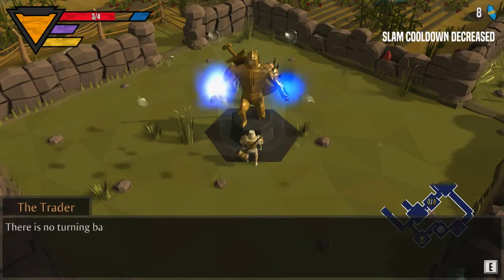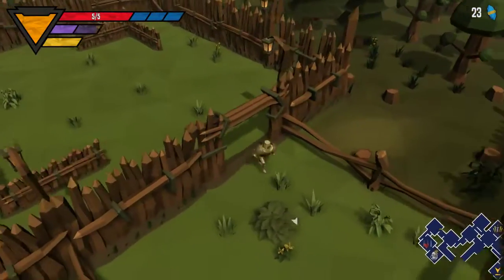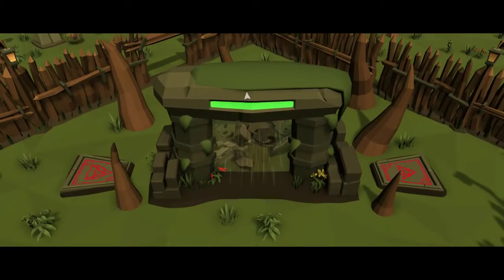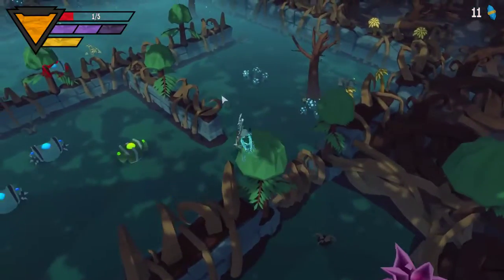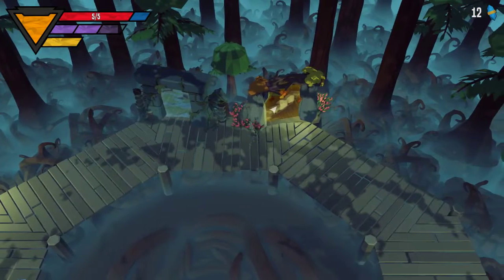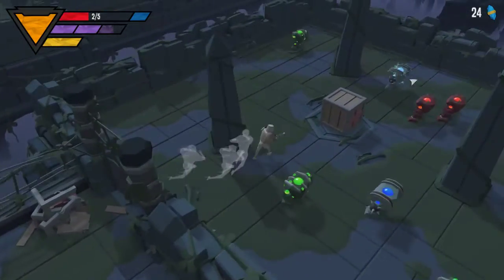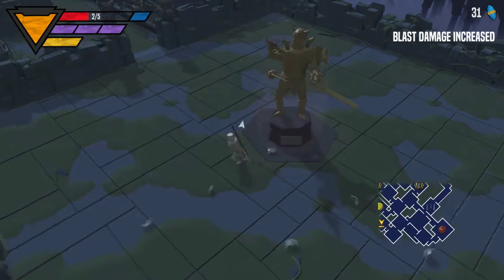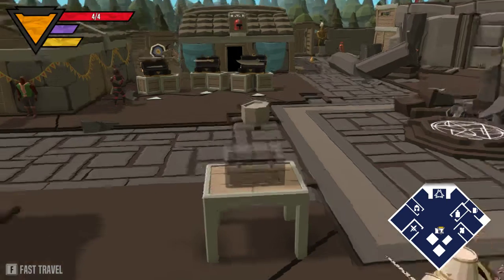ROGUES LIKE US - Herbologist [Episode 4] (Steam PC Early Access Gameplay)